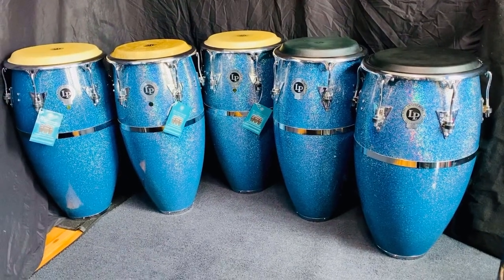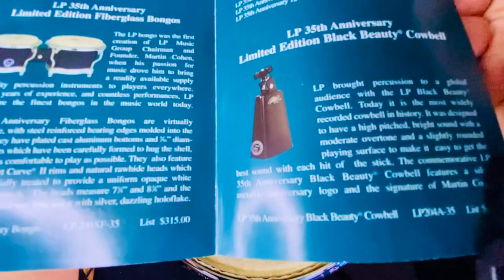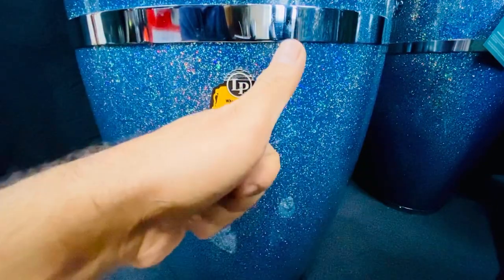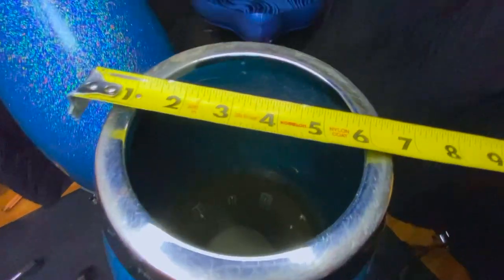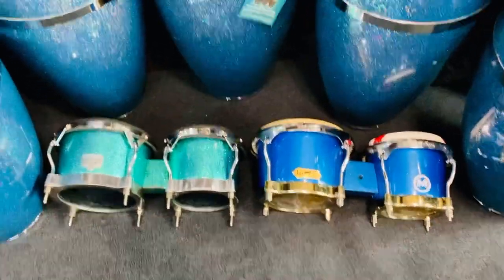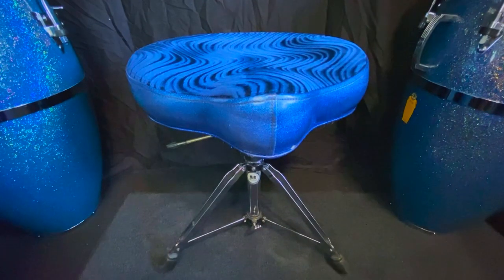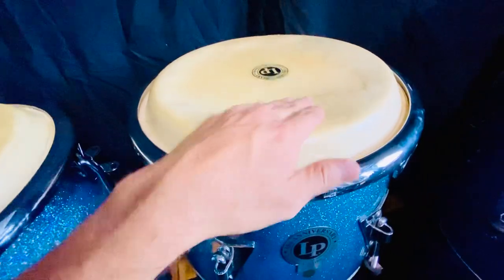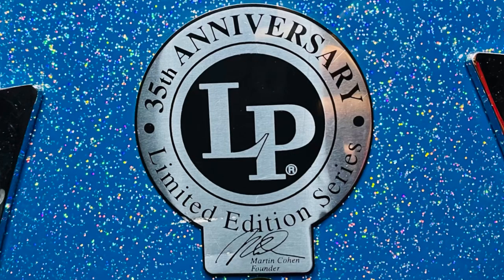Lp 35th Anniversary Limited Edition Congas - Latin Percussion Drums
• Lp 35th Anniversary Fiberglass Congas

-I paid $1,200 for the 3pc set with certificates.
 ($400 each drum)
-$150 for the 3 Remo NuSkin Heads

-I bough the 2pc Set in August 2020 and the 3pc set on January 2021.

-They have a Kevlar layer to Reinforced the fiberglass shell and also have a steel ring embedded at the top bearing edge to make an stronger shell

-I believe this is the same as Galaxy series, Fausto Cuevas signature except for the shell finish and the gold hardware Also faustos have rubber bottom rings which I think it’s awesome, I’m going to try to make them DIY over the metal ring, I’ll let you guys know how it goes.

-They come with COMFORT CURVE 2 Rims: Which don’t fit most heads, you have to get Newer Galaxy model heads, let me know in the comments if you know a hack or trick to make them fit.  I saw a video were they tell you that they know how fix it but they don’t tell you how, because they charge $$$ to fix it for you so I don’t know what they do. Beside I think it was in Peru?. I kinda have a few ideas but I haven’t try them yet.

-I wish I had the bongo but now I’m going to have to wait until I find it.

-the Quinto can fall easily if it’s in the ground due to the small bottom ring, specially if it’s in carpet or an Un-even surface but Please take in mind that most congas are in risk from falling.

•WHAT WOULD I CHANGE?
I wish they were 28” tall with a wide bottom like the Original Model Congas , and Top tuning hardware would be awesome. (Standar rim size so i can put any heads)

 ___Quick Tips at the end of the video:
-WETING THE HEADS TO REINSTALL THEM :
I left them in the water from 12:55 to 1:07 and they were already very soft (it always depends on the type of skins you have) Avoid super hot water because they get burns and they get wrinkle spots. Please take in mind that it takes a long time to get dry (it might be ready until the next day) -
I Went back the next day at 5pm, then they were ready to be tune

Mario More Drums